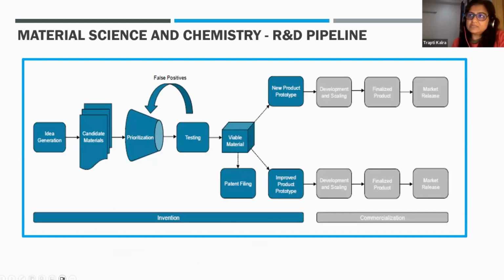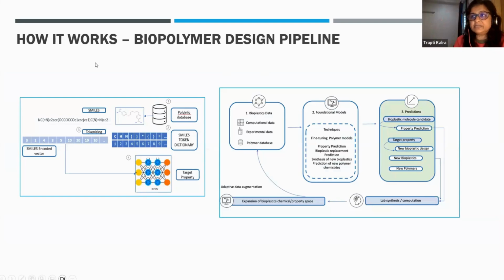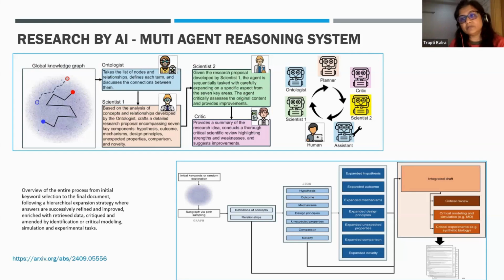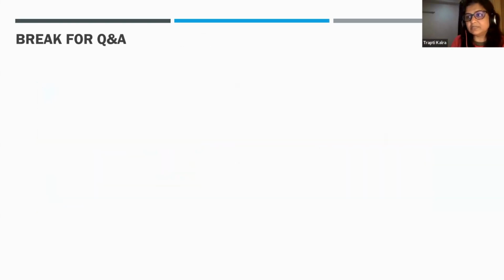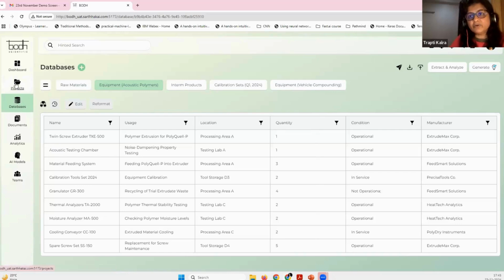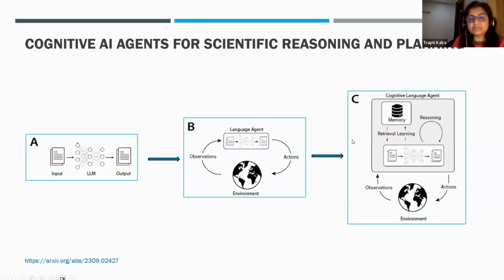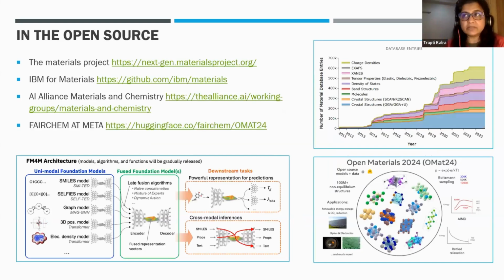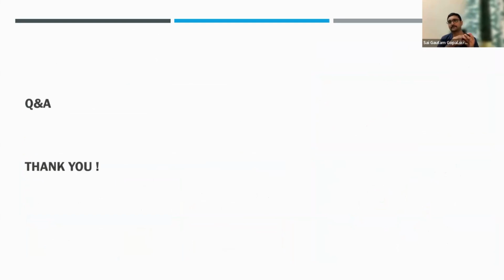AI for Science and Engineering - An IITACB Webinar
AI in science embodies the art of the possible, revolutionizing discoveries through advanced data analysis, predictive modeling, and automation. Human-machine interaction transforms society by boosting productivity, enhancing accessibility, and fostering connectivity. An AI for Science platform aspires to merge cutting-edge machine learning with domain expertise, driving innovation and discovery. By democratizing AI tools, it seeks to empower collaboration and tackle global scientific challenges effectively.

This is just the beginning of the world that Trapti Kalra, AI Technology Leader, IBM Quantum Ambassador, Distinguished Data Scientist, IBM takes us into, with this webinar. She talks about applying ML, DL methods and agentic AI to augment scientific R&D and process optimization for the enterprise and academia.